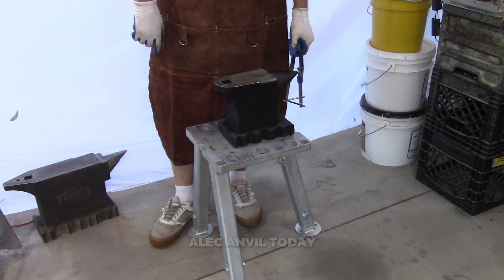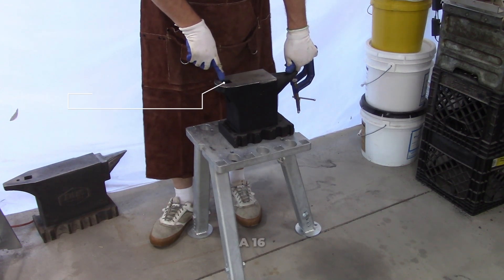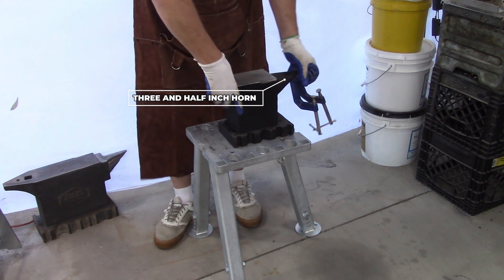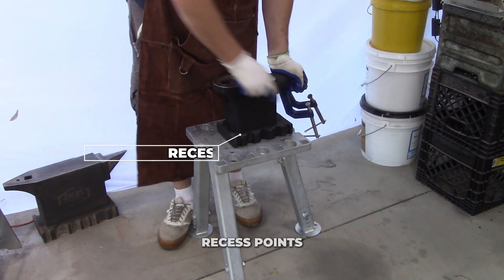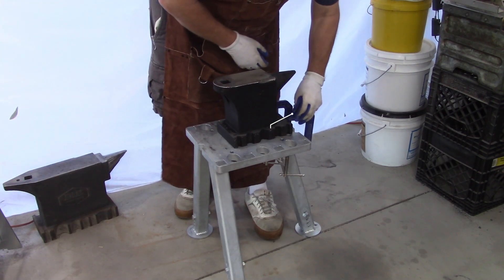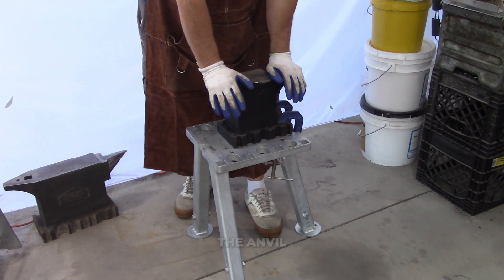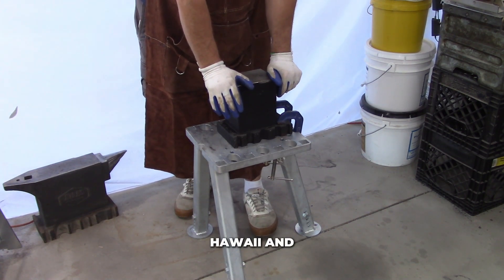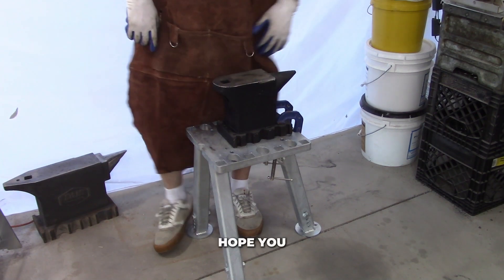Alec 66lb Anvil Overview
Brief overview about the Alec 66lb Anvil